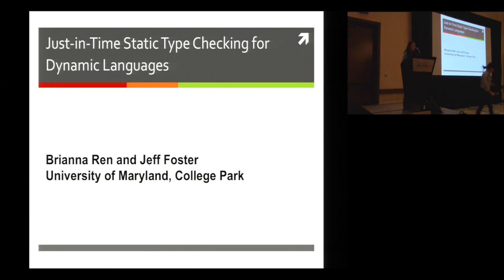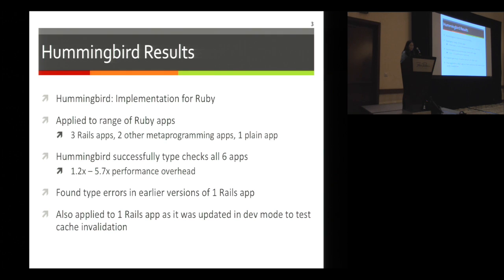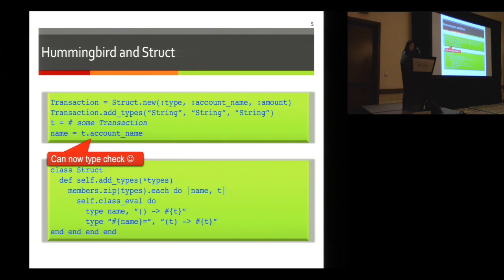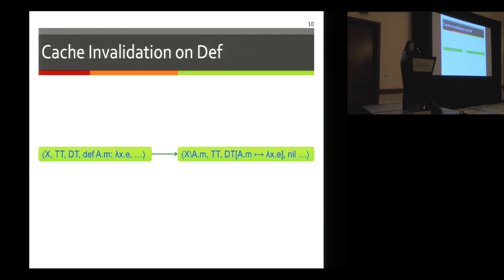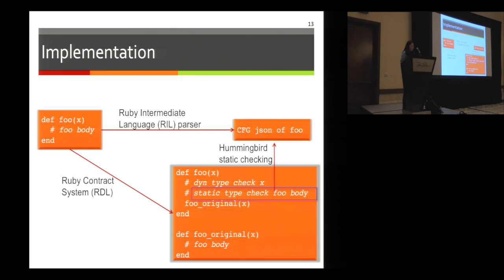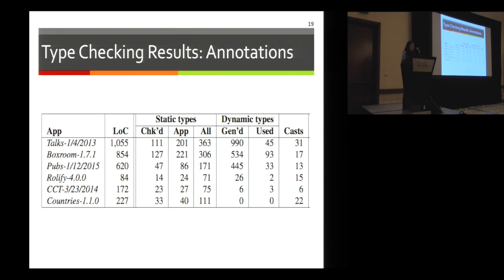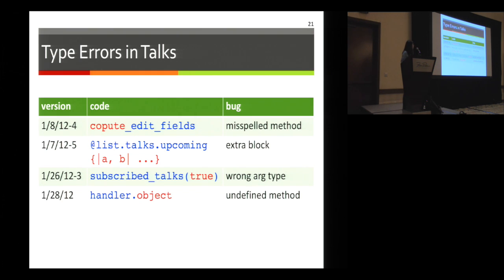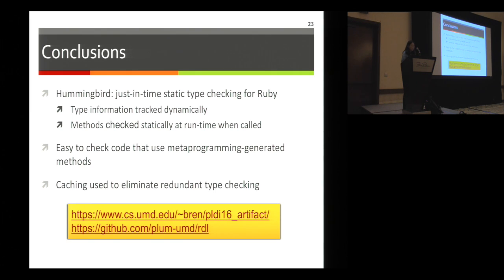Just-in-Time Static Type Checking for Dynamic Languages - Brianna M. Ren